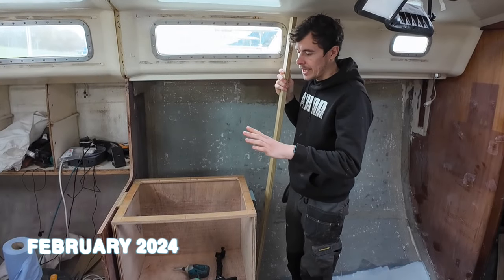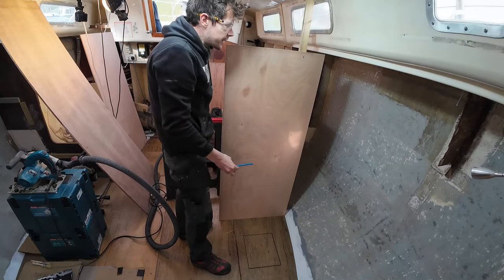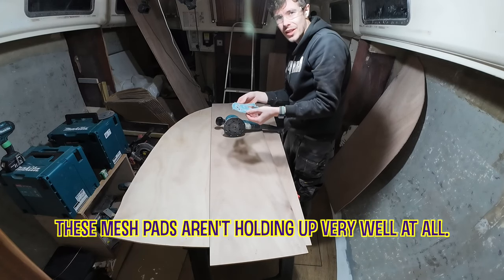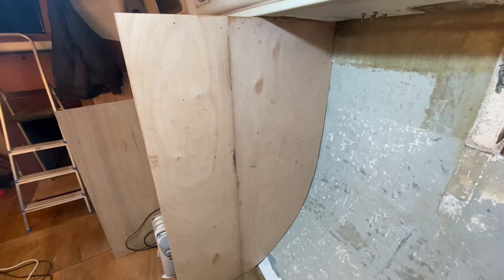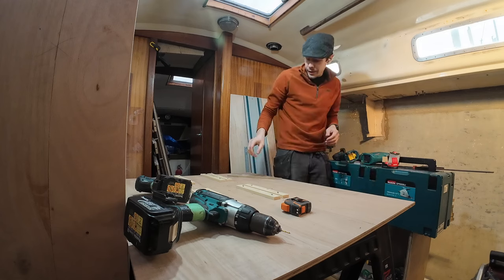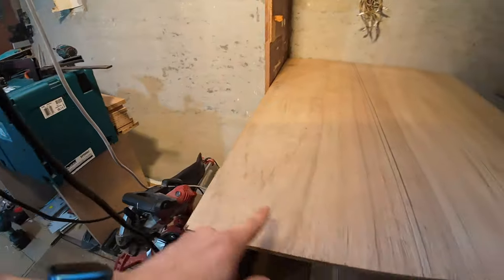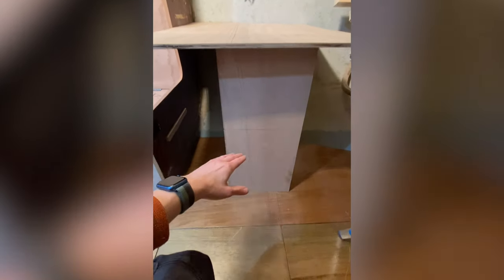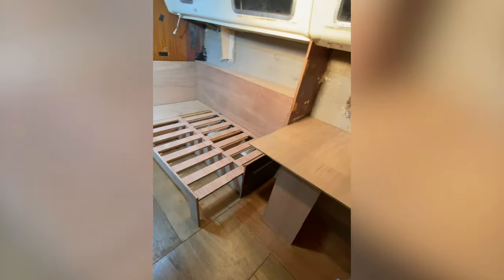Ep 27 | NAVIGATING through the renovation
This episode, we start to see a rough outline of our home-to-be and boy is it exciting! Join us as we add a new bulkhead and tackle the next step of the build - the nav table!

E & B
xx

ART CREDITS:
SRP Logo - Raj Rai